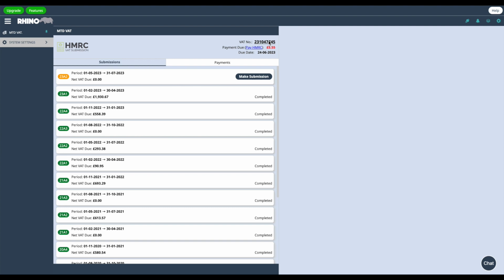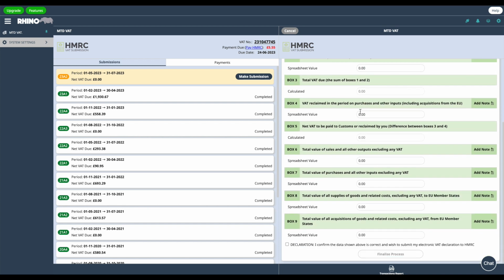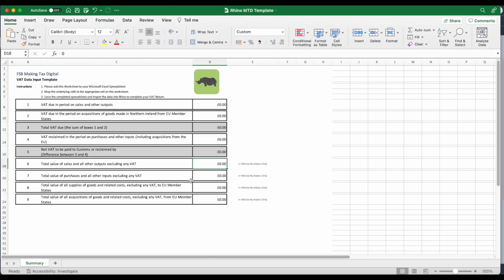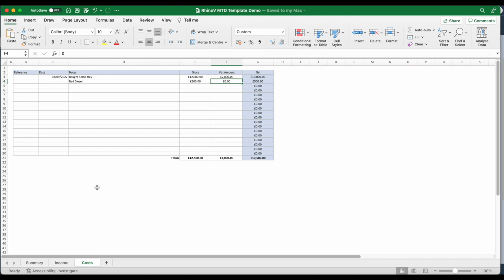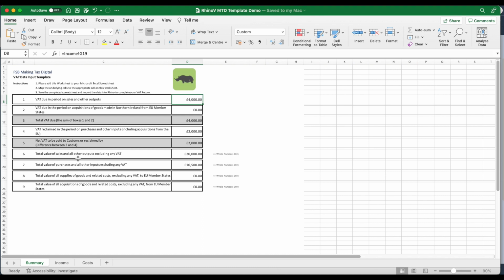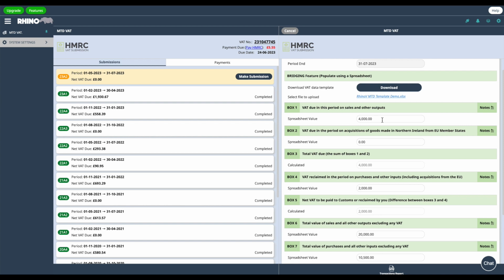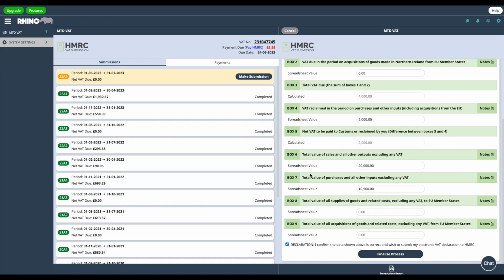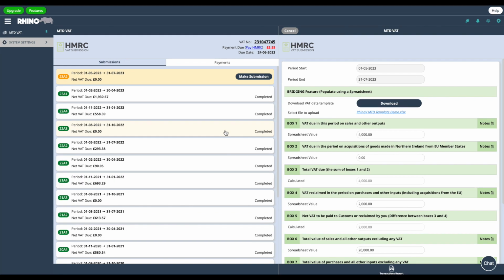How to use Rhino to upload your MTD VAT spreadsheet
This video tutorial illustrates two simple methods for uploading your VAT spreadsheet to comply with MTD VAT.